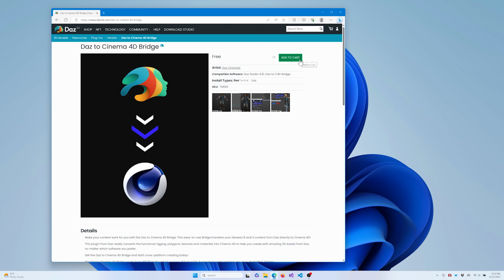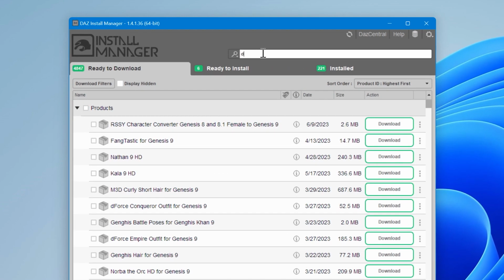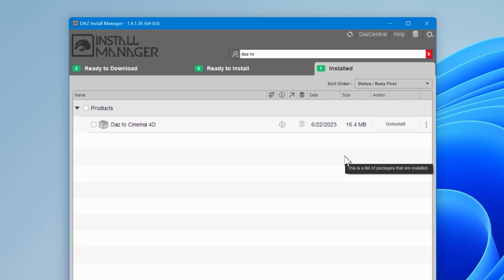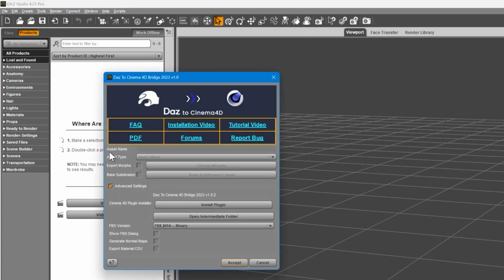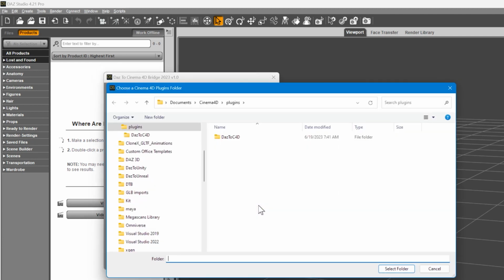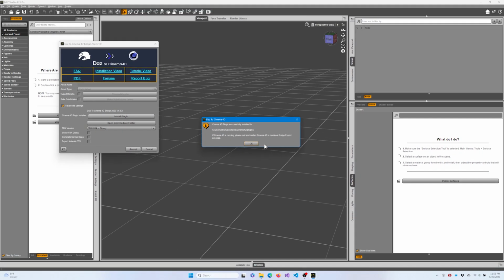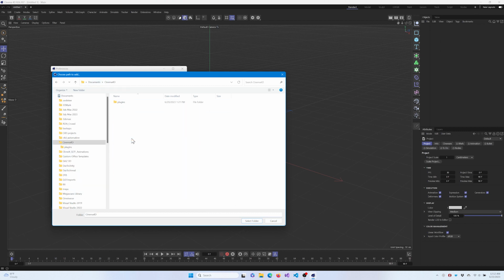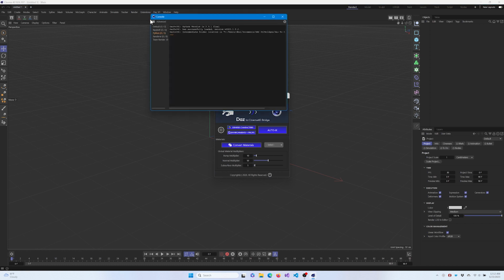Daz3D to Cinema 4D Bridge Installation Tutorial: Step-by-Step Guide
In this tutorial, we provide a step-by-step guide on how to install and configure the Daz to Cinema 4D Bridge for Daz Studio. Join us as we walk you through the process, from adding the bridge to your account on the Daz Store website to installing it via Daz Install Manager.

Whether you're new to Daz Studio or an experienced user, this tutorial provides all the information you need to enhance your workflow and unlock new possibilities by combining the power of Daz Studio and Cinema 4D.